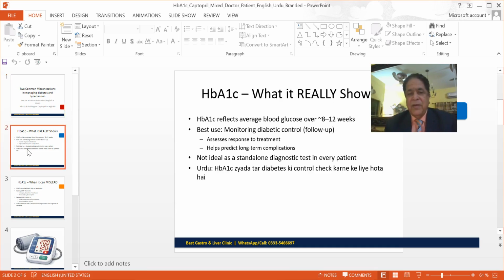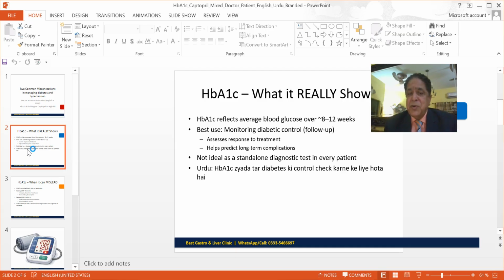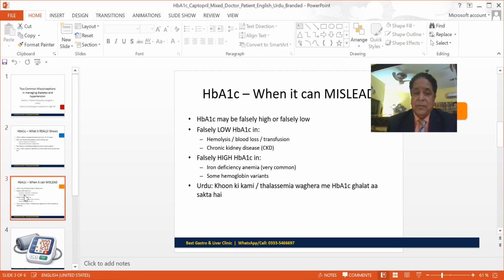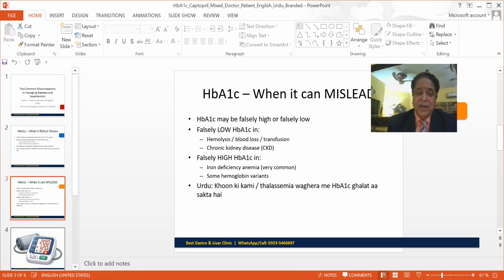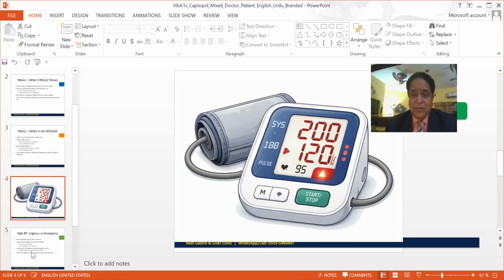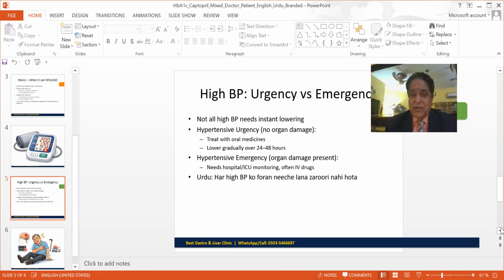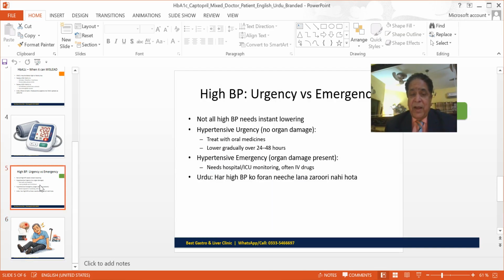Dos and Donts in diagnosis of diabetes and difference between hypertensive urgency and emergency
Brig ( R ) Prof Dr Muhammad Iqbal
MBBS ( K.E) MRCP ( U.K) FRCP ( Edin)